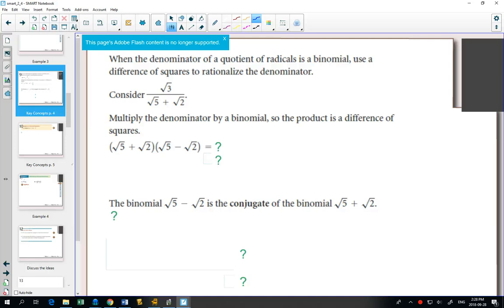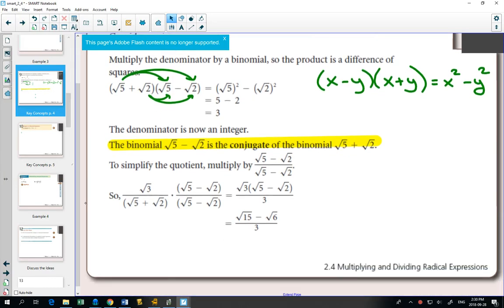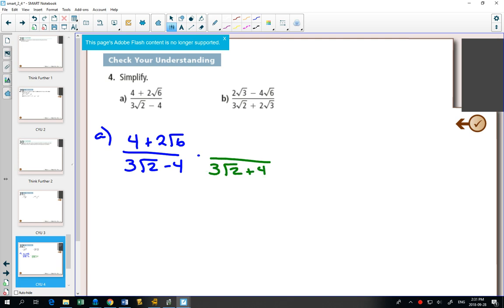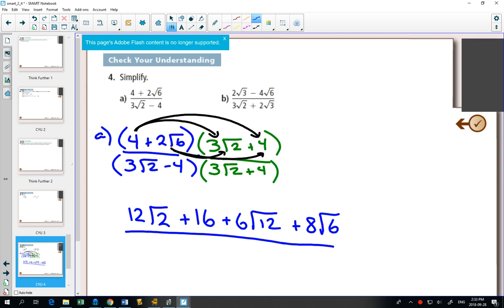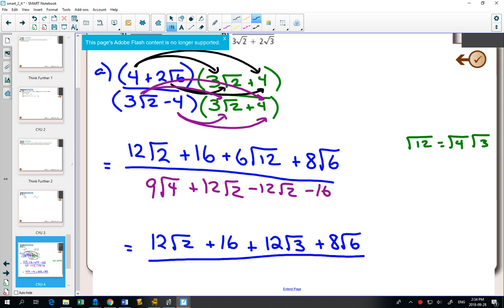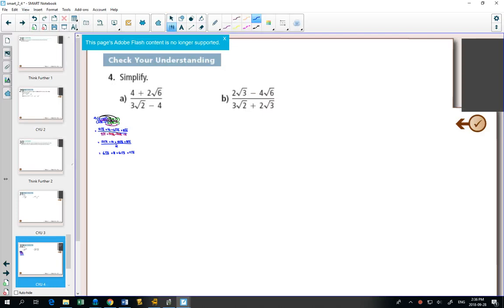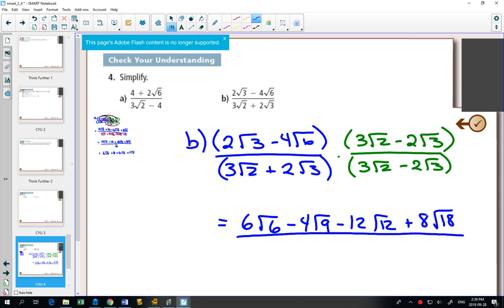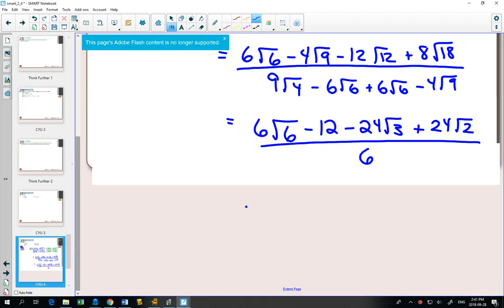30SP 2 4 Example 4